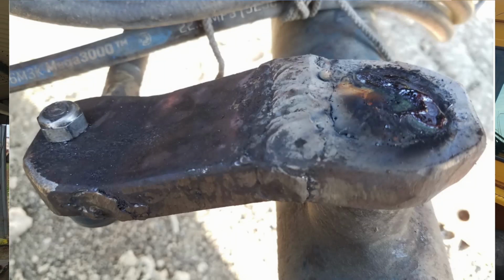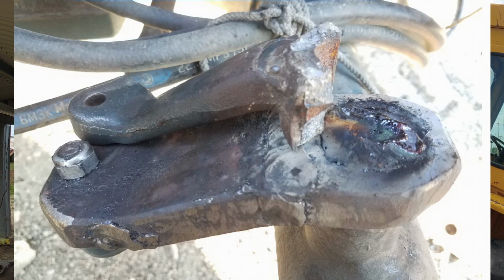DIY Kubota L2000 Steering Arm Build!